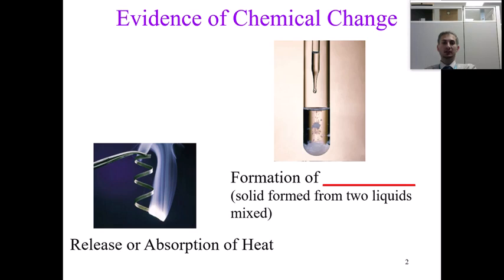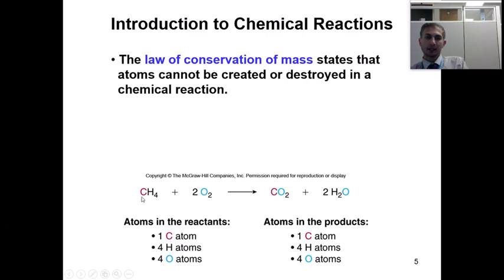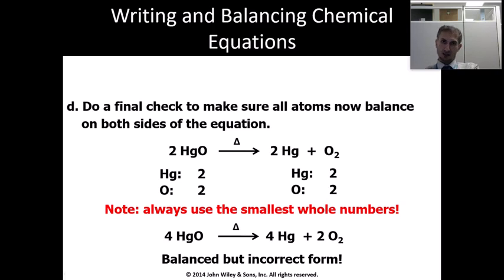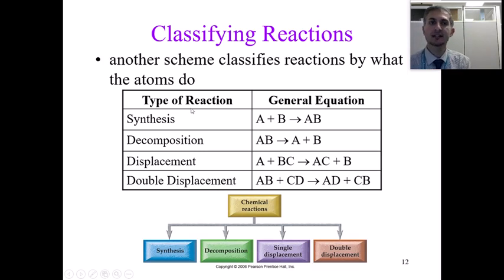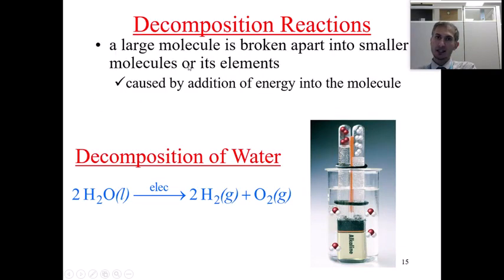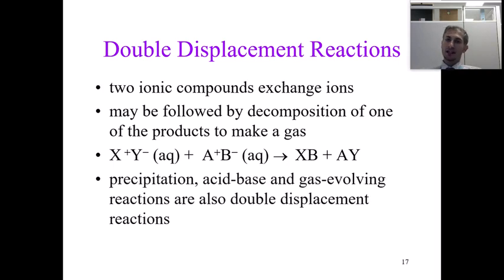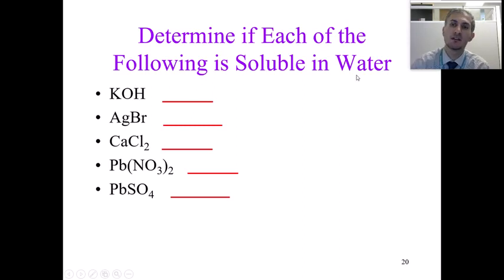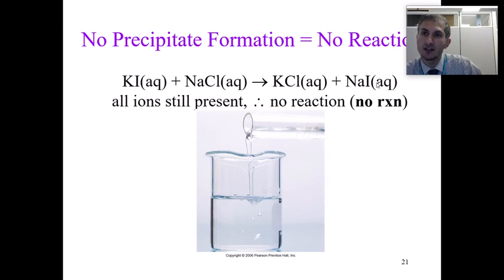An Overview of Chemical Reactions